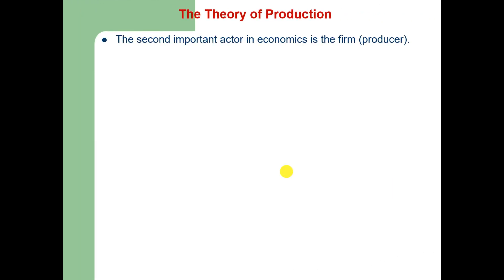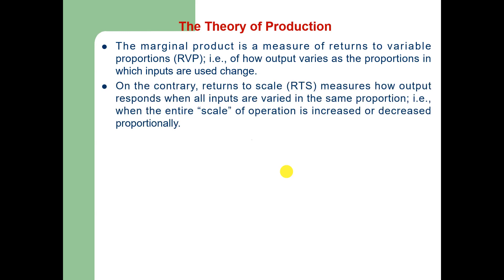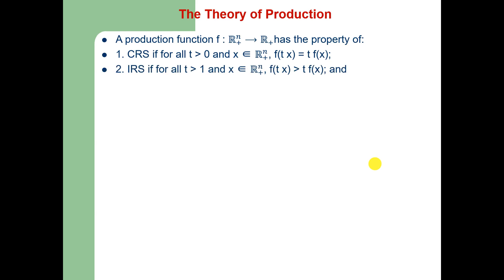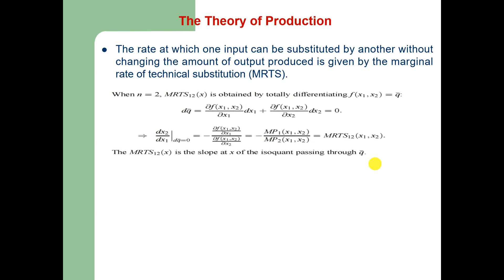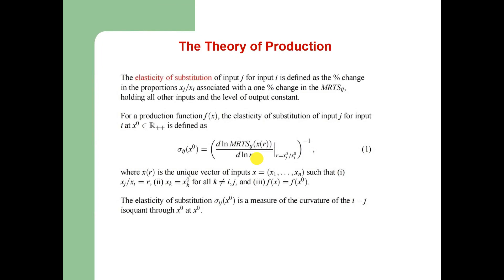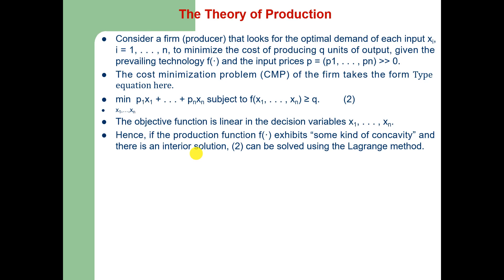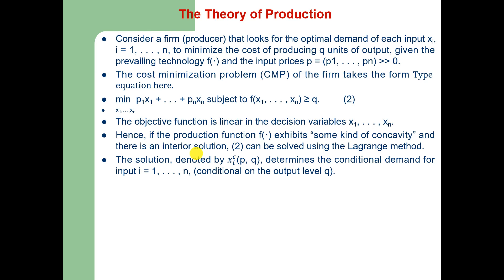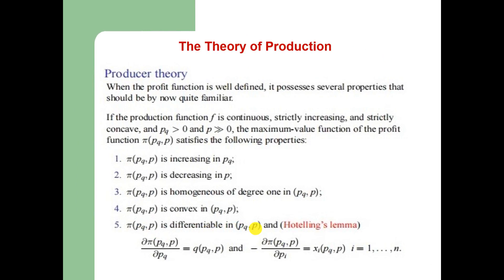469: The Theory of Production at a Glance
This video lecture explains the theory of Production in a more sophisticated way for M.Phil and Ph.D students in an advanced way.